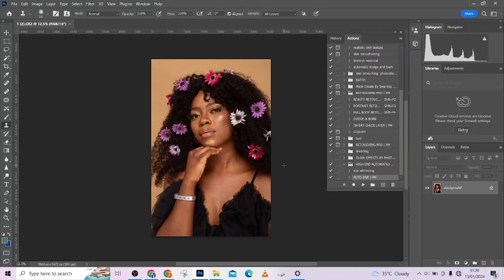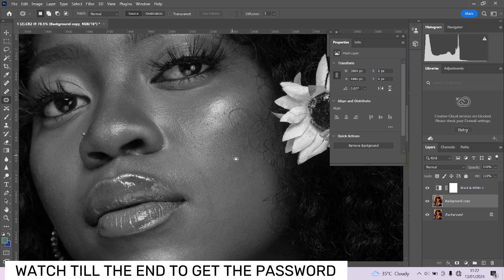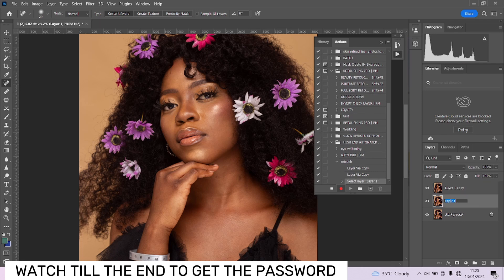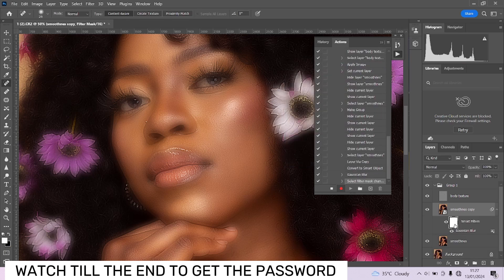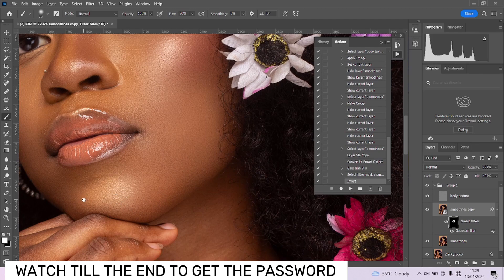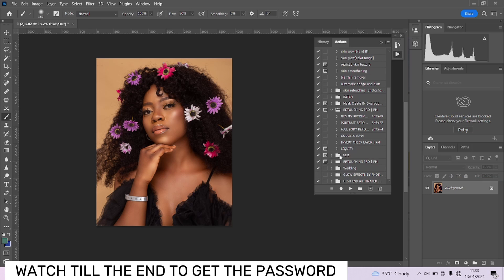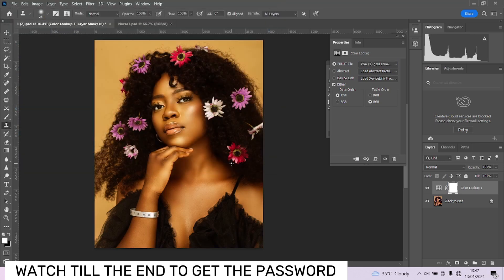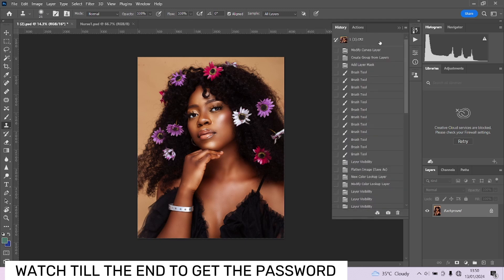Free Pro Retouching Action Revealed! Master High-End Photo Edit in Photoshop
📃 Welcome to the world of flawless photos! We go deep into High-End Photo Pro Retouching in this course, offering expert advice and techniques to help you become a better editor. Not only that, but be ready for a real treat as we reveal a potent Free Retouching Action that will completely change the way you edit your images.

photo credit: DettyStudio